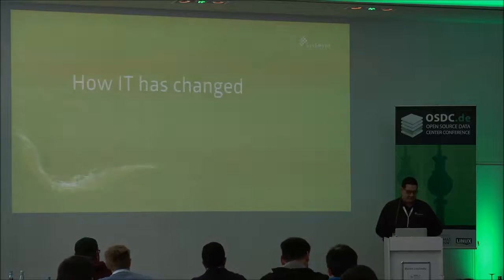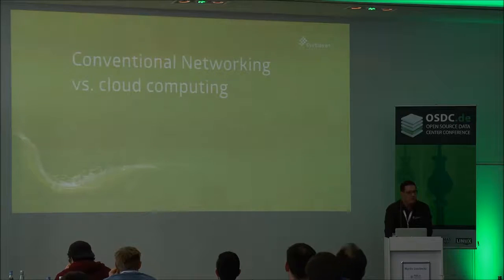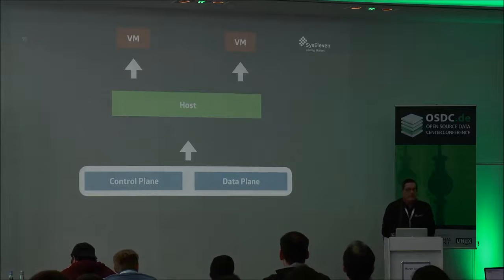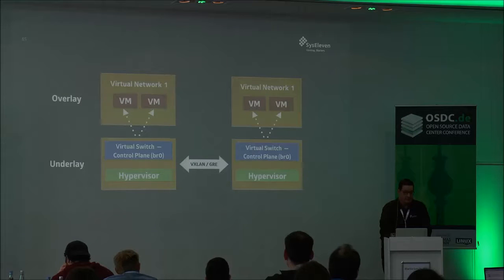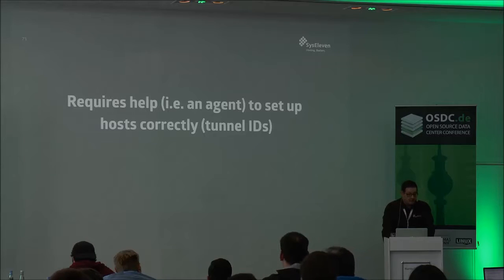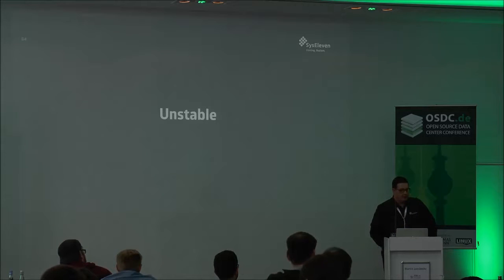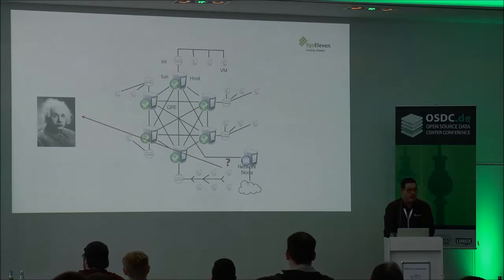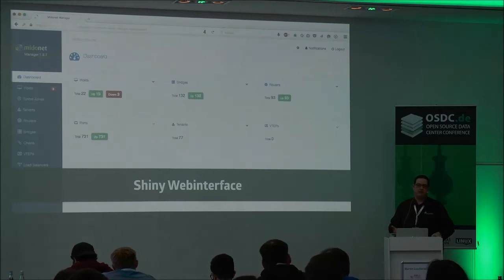OSDC 2016 - An Introduction to Software Defined Networking SDN by Martin Loschwitz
Clouds and massively scalable setups impose new requirements on datacenters; hardly anywhere does this become as obvious as in the storage and networking areas. While a number of Software Defined Storage (SDS) solutions are established by now, Software Defined Networking (SDN) is still a new topic for many administrators and IT managers. This presentation will give a basic introduction into Software Defined Networking; it will explain the basic concepts behind SDN and why it is required in modern datacenters. In addition, it will give a quick overview over the market and compare three solutions, namely Open vSwitch, Midonet by Midokura and OpenContrail by Juniper